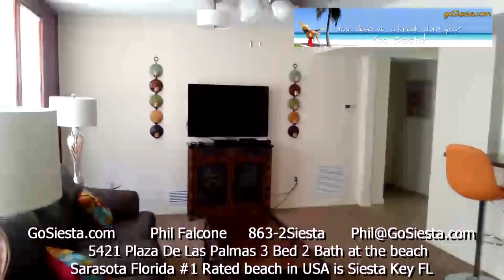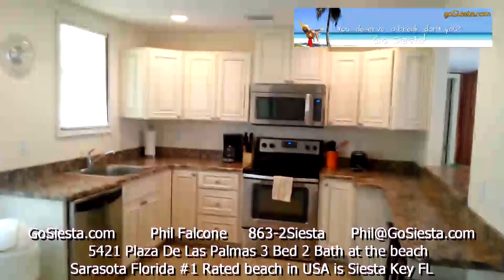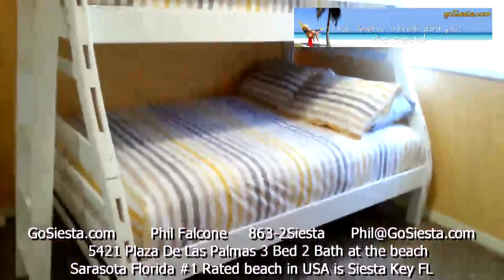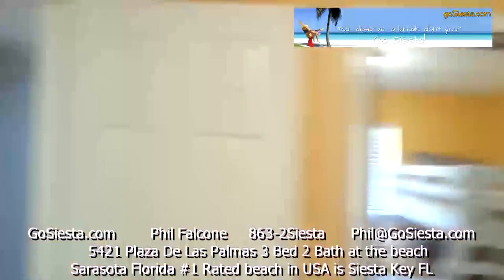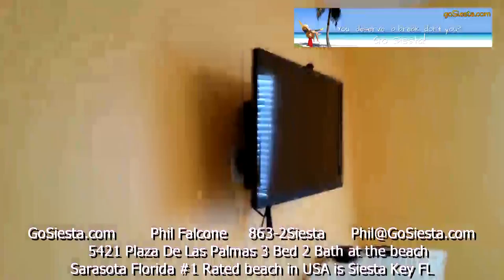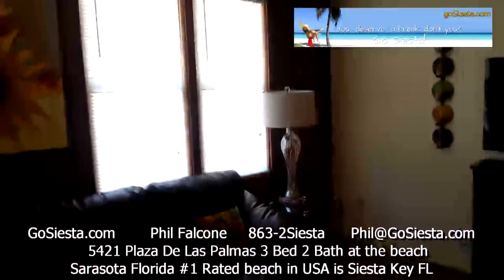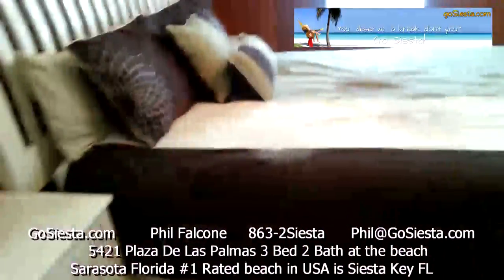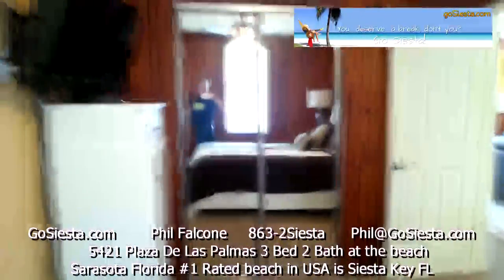5421 Plaza De las Palmas 3 bedroom 2 bath rental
This home and many others are available for vacation rentals at